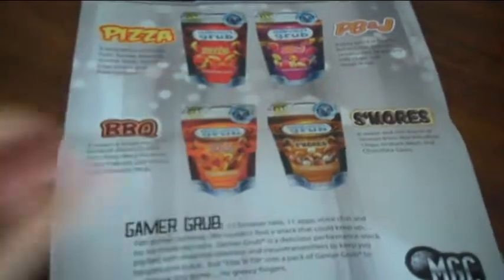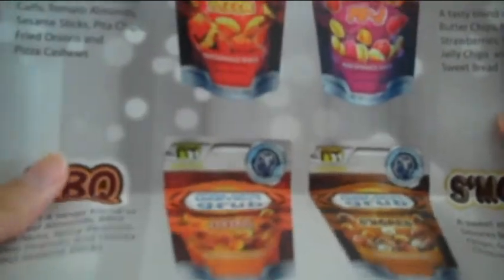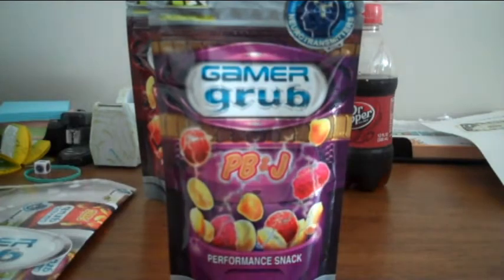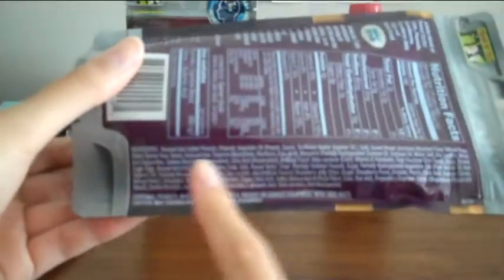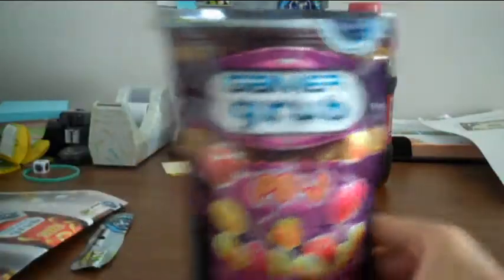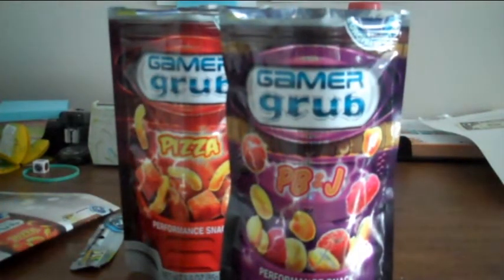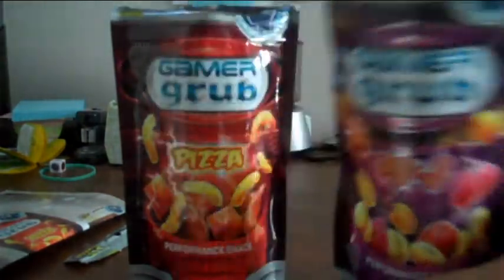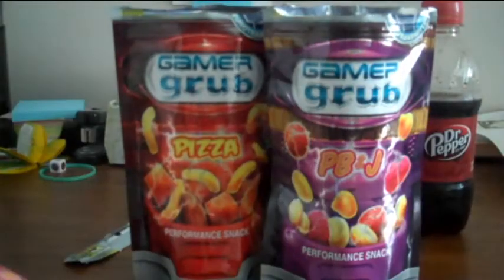Gamer Grub Review!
Hey guys, this is shinjanaytor here bringing you my first review ever! Sorry it's kind of a crappy one, but cut me some slack! :D

Keith, founder of Gamer Grub, was kind enough so send me some review samples of Gamer Grub so I could try and review it for my channel. I just bought an 8 pack of PB&J, so I think you can tell if the grub was yummy or not ^_^